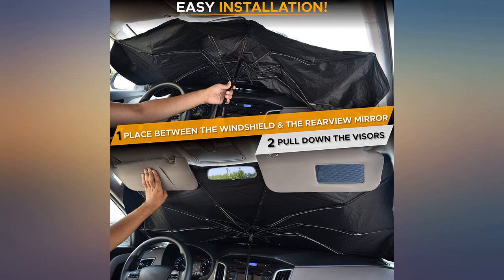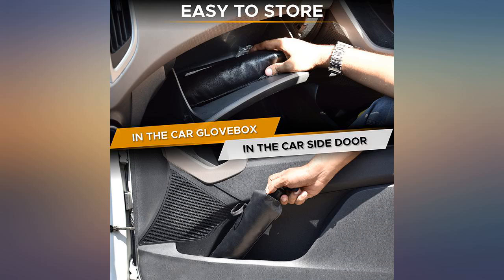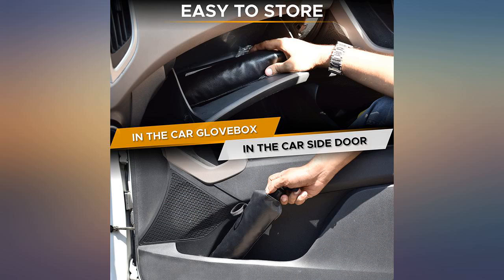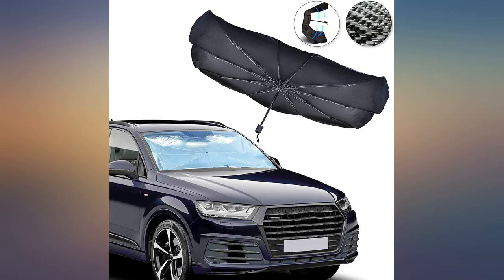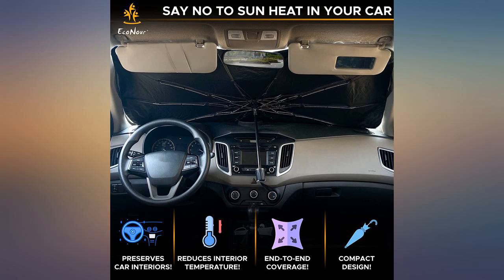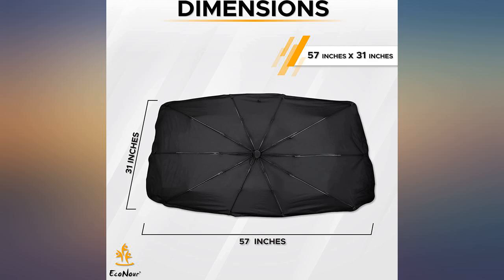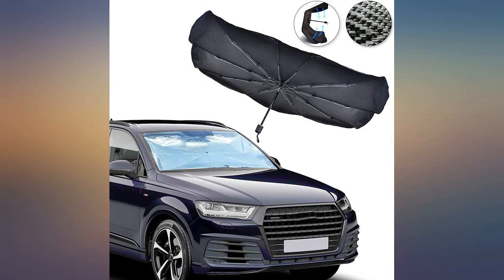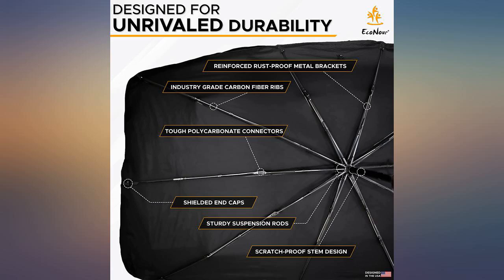EcoNour Carbon Umbrella Sunshade for Car | Reflects UV Rays and Protects Dashboard review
EcoNour Carbon Umbrella Sunshade for Car | Reflects UV Rays and Protects Dashboard from Sun | Heat Insulation Protection for Car Windshield | Foldable Automotive Windshield Sunshade (57x31 Inches)

Main Features:
- Superior Interior Protection: EcoNour's car windshield umbrella sunshade is made out of a durable, robust polyester with UPF50 that keeps your car interior at the perfect temperature and protects it from damage, every time!
- Designed for Longevity: Our Car Window Covers feature Titanium Silver Glue Coating with Composite Polyester, providing tremendous protection against the sun's heat! Our shades are made from ten-stable toughened steel rods, ensuring superior durability!
- Installs and folds easily: Just like an umbrella, our sunshade is easy to install and fold, which can be done in seconds. Thanks to the compact leather storage pouch, the dashboard cover can fit into your car door pockets or in the glove box.
- Offers End to End Coverage: Unlike other umbrella sunshades that don't offer good coverage, our windshield reflector offers an impeccable protection from the sun by providing the perfect windshield coverage!
- Size Dimensions: Our Medium-sized Windshield Sunshade measuring 57" x 31" will perfectly fit into most cars, sedans, SUVs, and Minivans. Ensure coverage from end-to-end with these automotive accessories, please measure your windshield before purchasing.